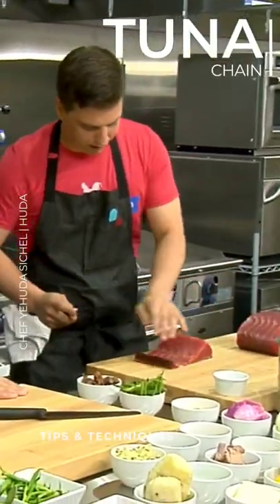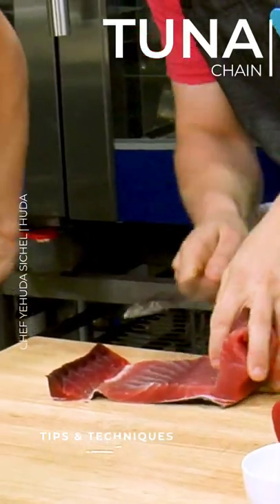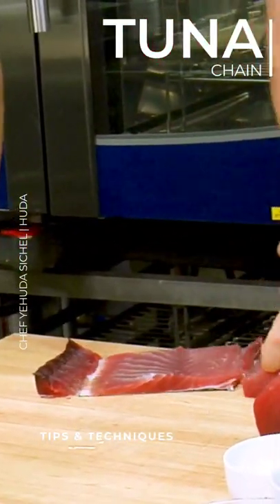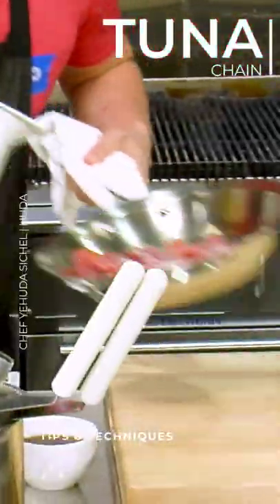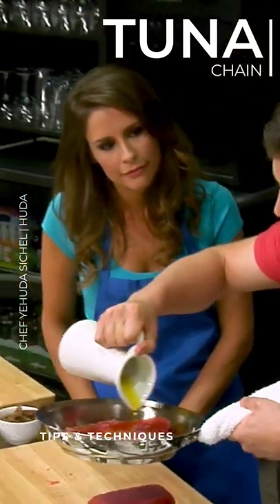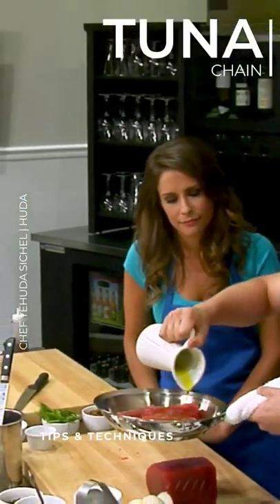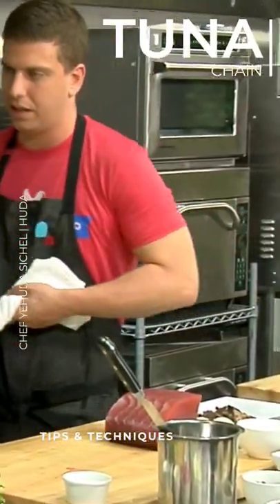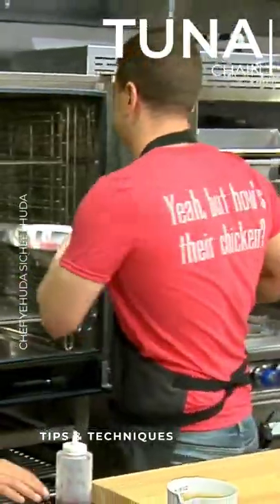Tuna Chain | Chef Yehuda Sichel | Tips